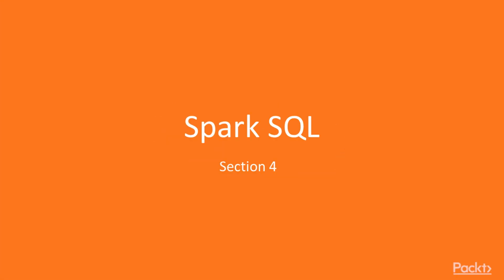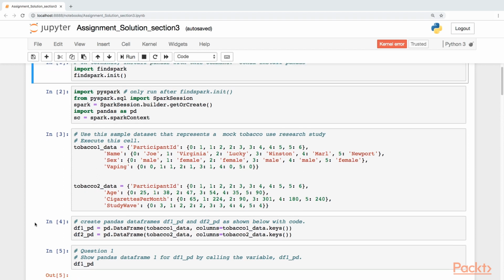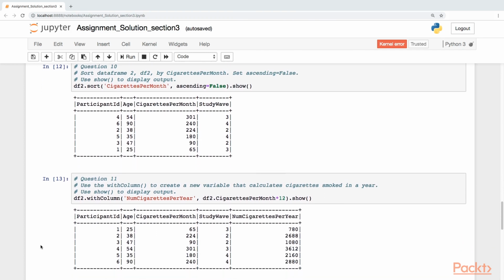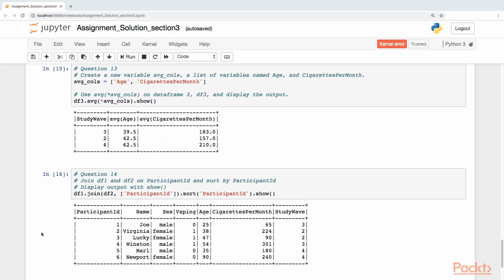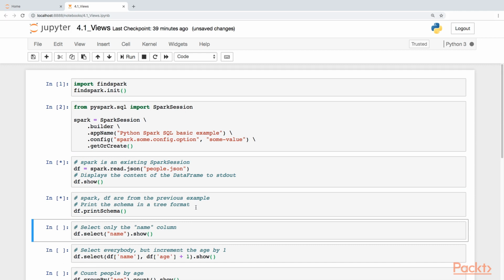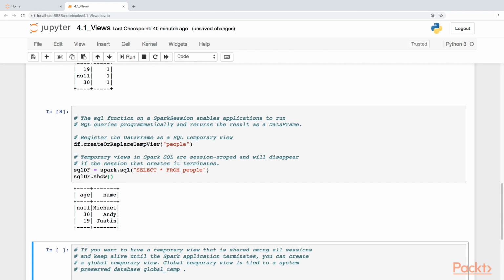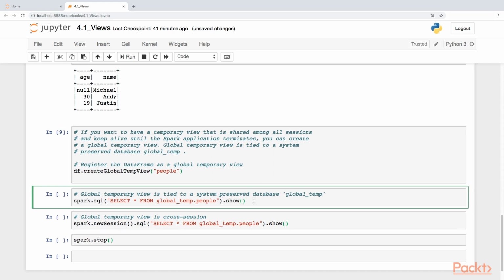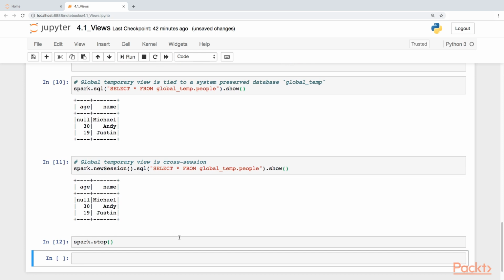Apache Spark in 7 Days: Views | packtpub.com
This video tutorial has been taken from Apache Spark in 7 Days. You can learn more and buy the full video course